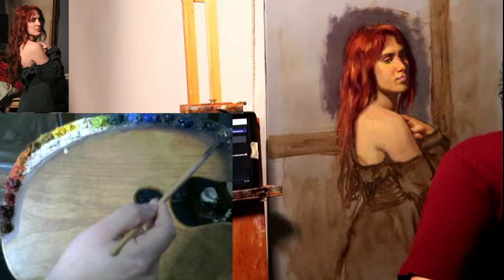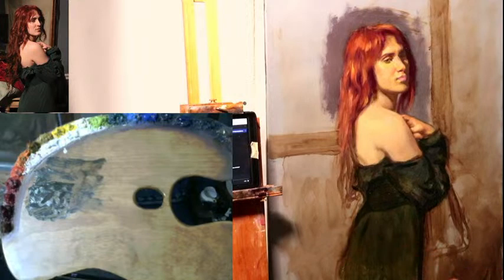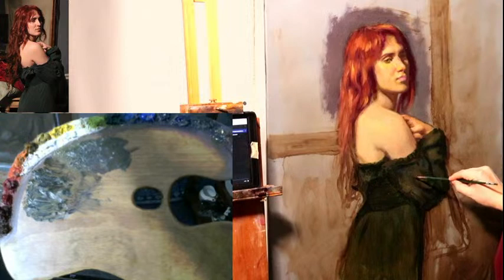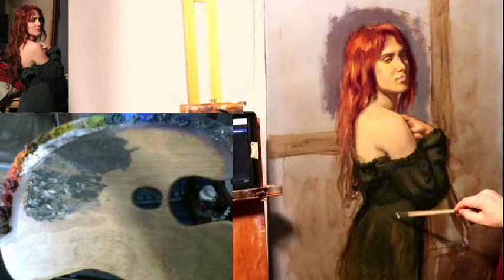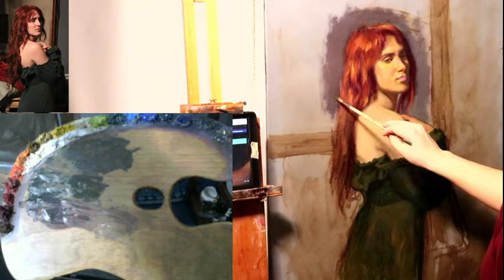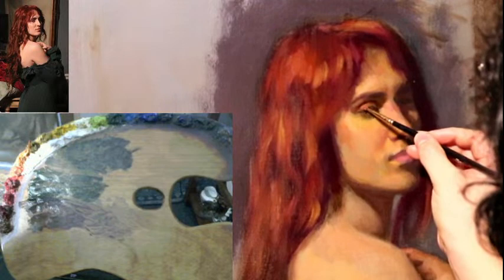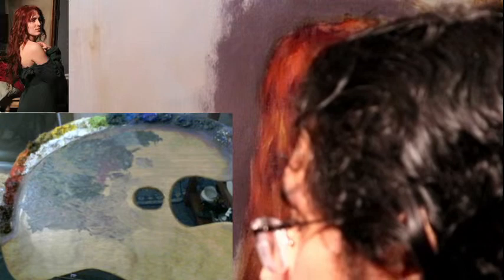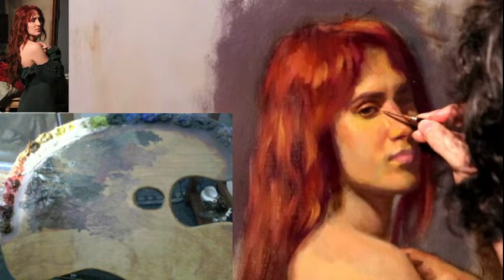Oil Painting LIVE! Painting Drapery & Portrait Refinements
List of Colors:
Burnt Sienna
Alizarin Crimson
Perelyne Red
Cadmium Red Deep
Orange Molybdate
Cadmium Orange
Indian Yellow
Yellow Ochre
Chrome Yellow
Cadmium Yellow Pale
Lead Tin Yellow Light
Cinnabar Green Light
Viridian
Cerulean Blue
Cobalt Blue
Pthalo Turquoise
Ultramarine Blue Dioxazine Purple

Palette:
Original Larry Wiseman Palette

Solvent:
Gamsol

Medium:
Neo-Megilp

Brushes

Silver Brush Grand Prix size 4 and 2 extra long filbert bristle brushes
Silber Brush Renaissance Pure Red Sable size 5 round brushes